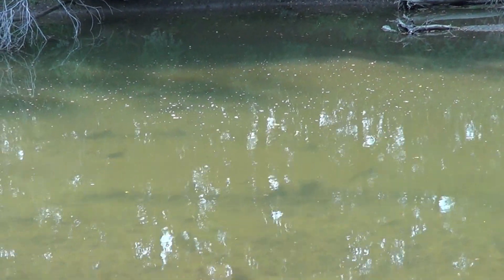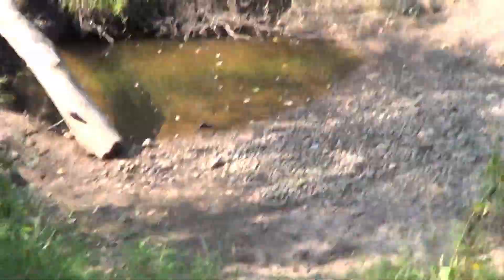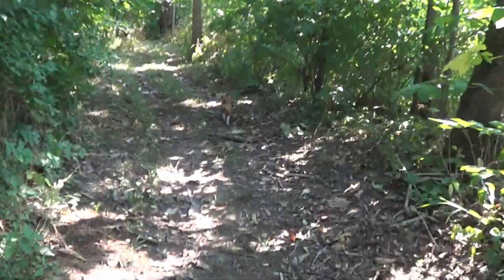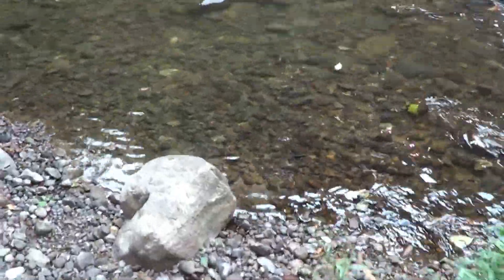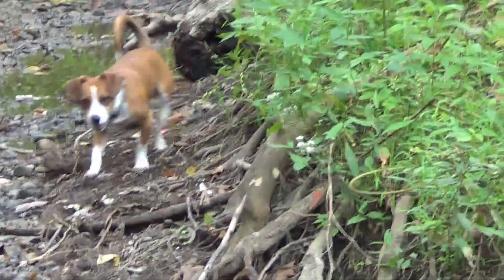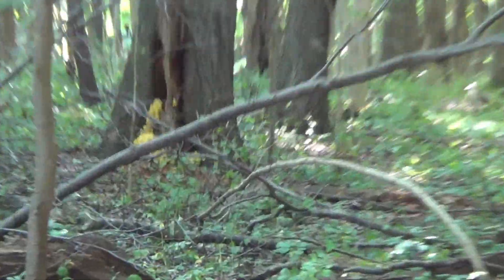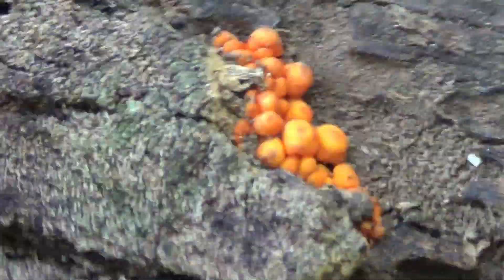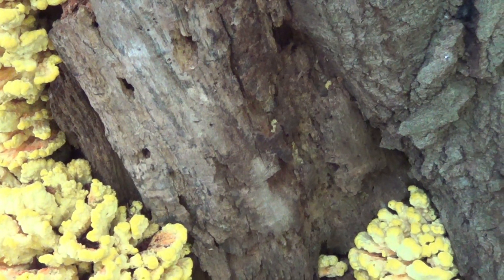A WILDCAT CREEK HIKE 2021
FOR THOSE WHO CAN, AND WISH TOO YOU MAY LEAVE